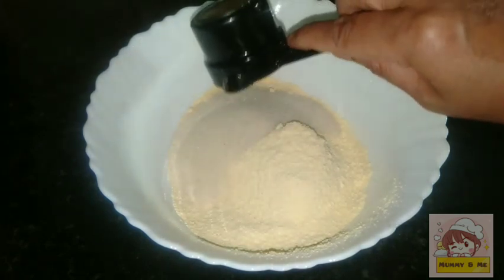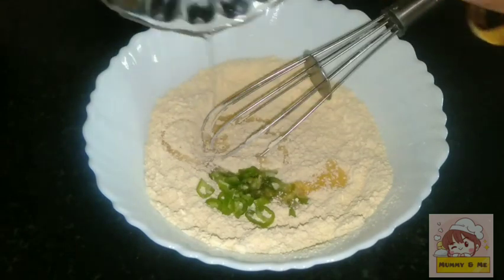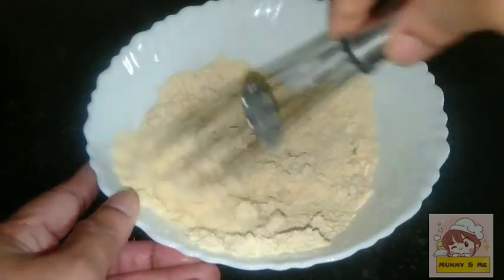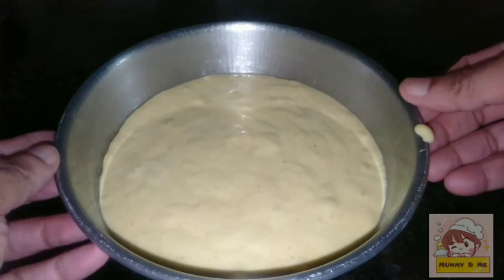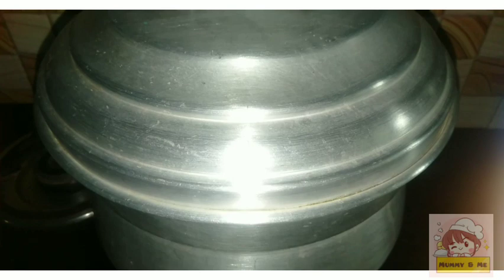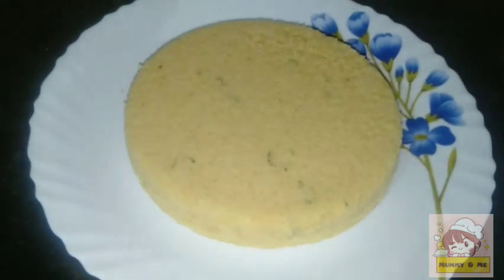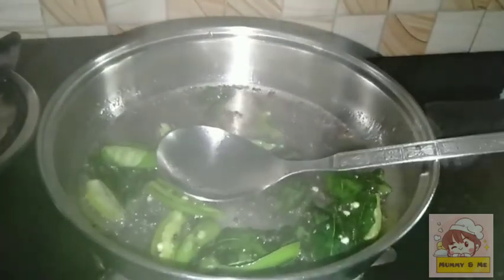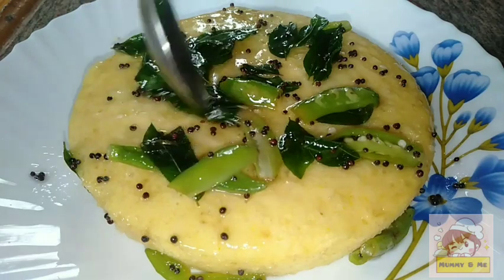Breakfast ആയിട്ടും Snack ആയിട്ടും കഴിക്കാവുന്ന ഒരു കിടിലം dish. Dhokla recipe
Ingredients
for batter
3/4 cup gram flour
1/4 cup rava
1 tbsp corn flour
1/2tsp salt
1 green chilli
1 pinch asafoetida
1 pinch turmeric powder
1 tbsp lemon Juice
1 tbsp coconut oil
3 tbsp Sugar
eno1 packet
 For Seasoning
mustard seeds
11/2 tbsp oil
curry leaves
3 green chilli